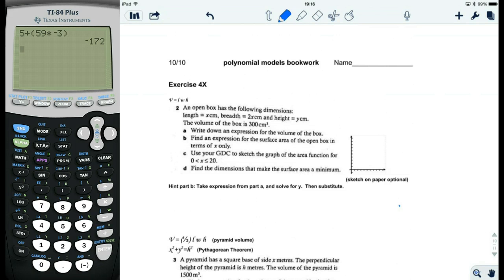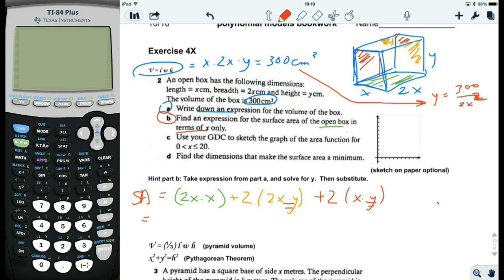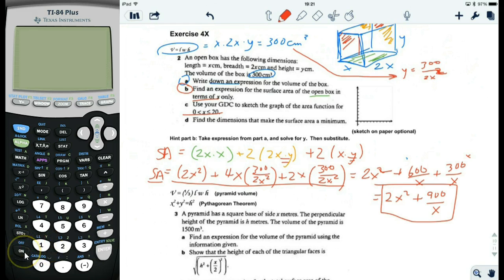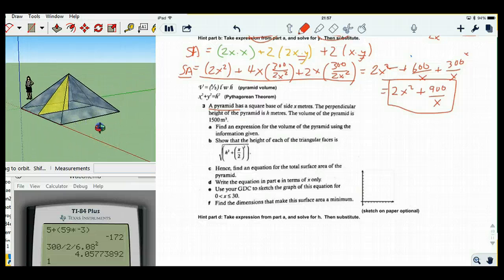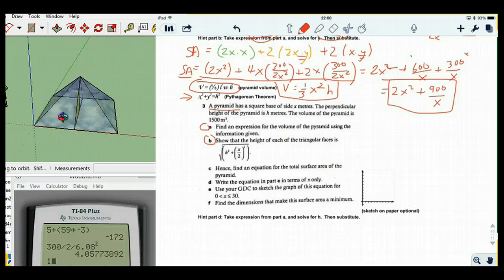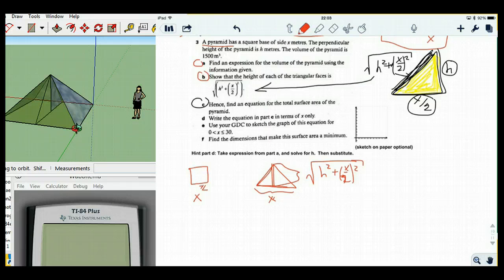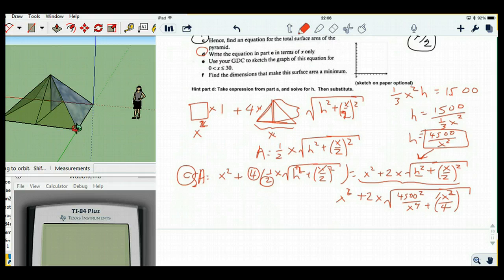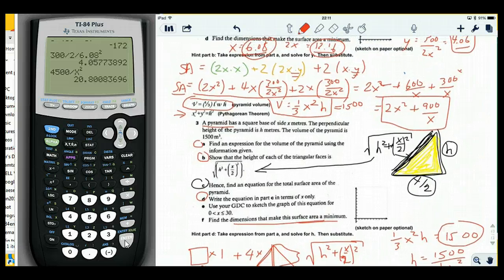MS SL 12 polynomials p10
open box volume and area, pyramid volume and area